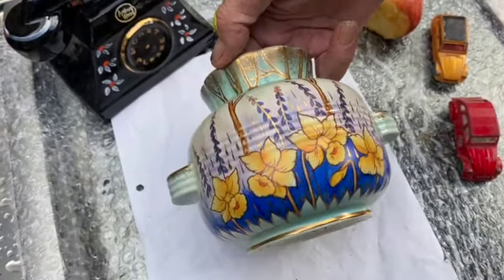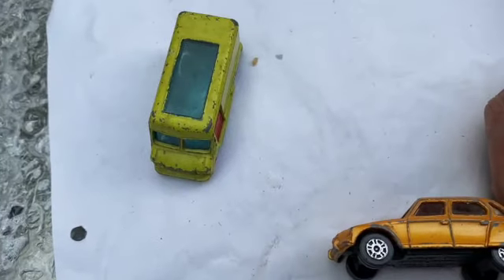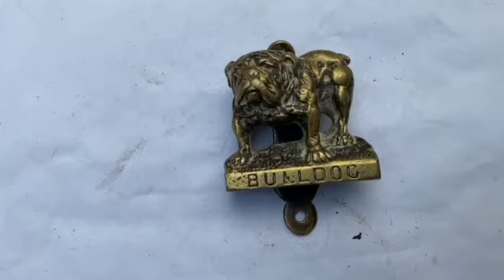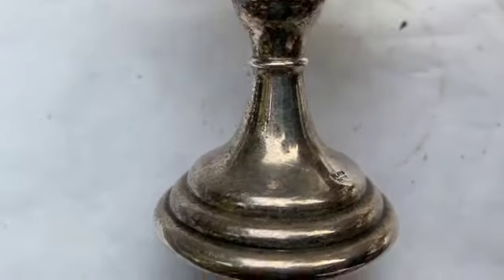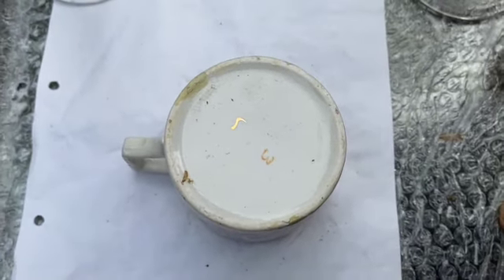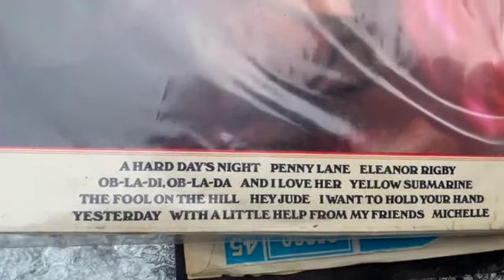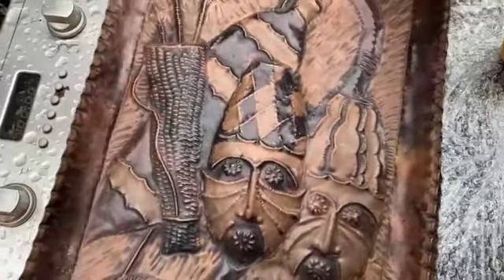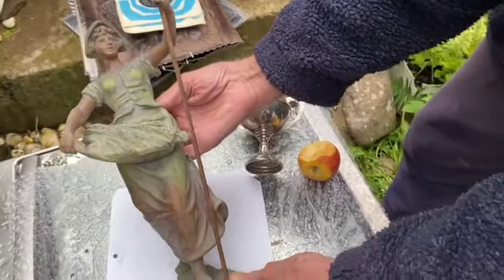THE BEATLES AND A CAT IN A WELSH COSTUME !!! .. No. 24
This has a daffodil pot, some cars, lots of 45s including the Move and the Beatles, a brass bulldog knocker, silver cup and English pressed glass...